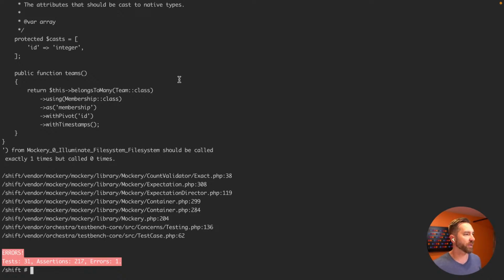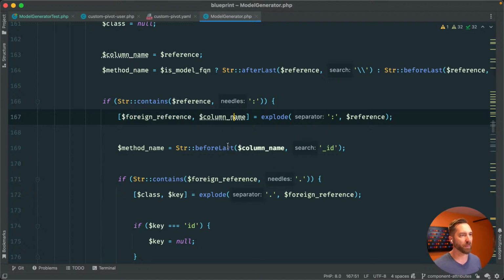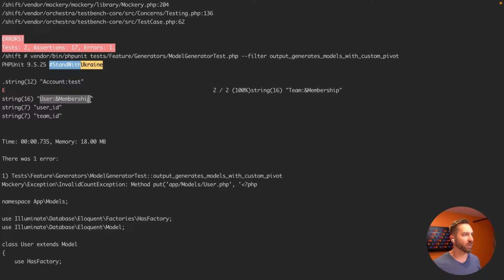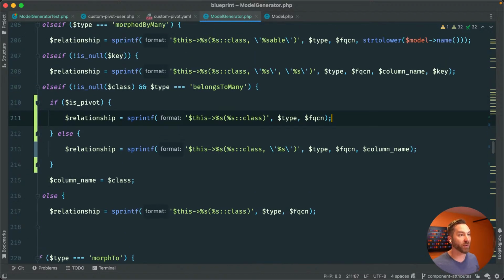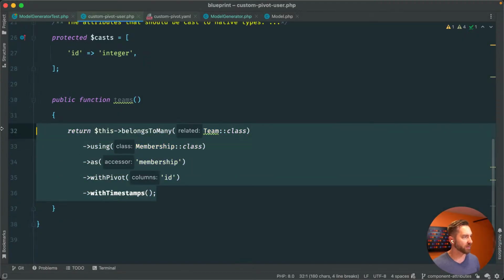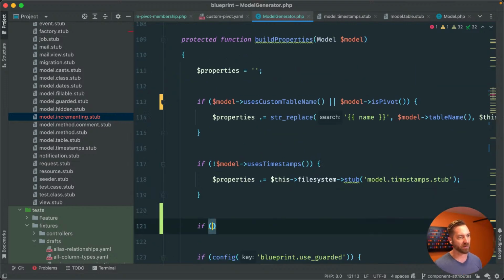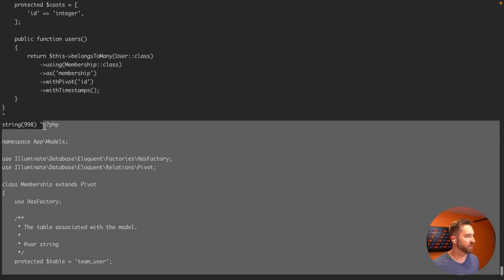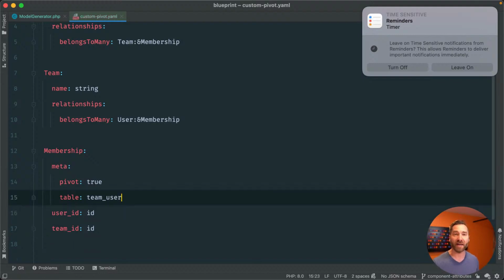Maintaining Blueprint - Hacktober Updates (Part 4)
In this live stream, I'll finish my series of live streams during October (Hacktober) by completing the last few open issues and return to the new "meta" key for customizing generated components I started in "Part 2".